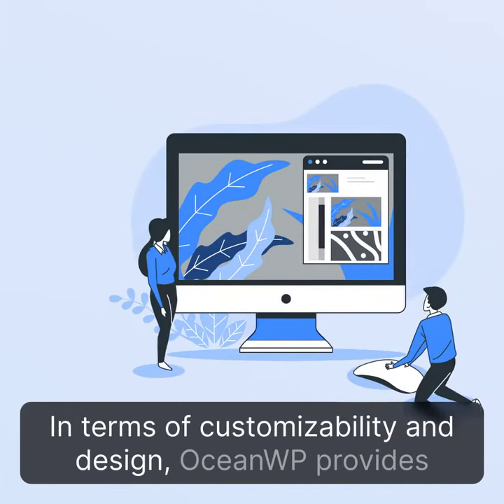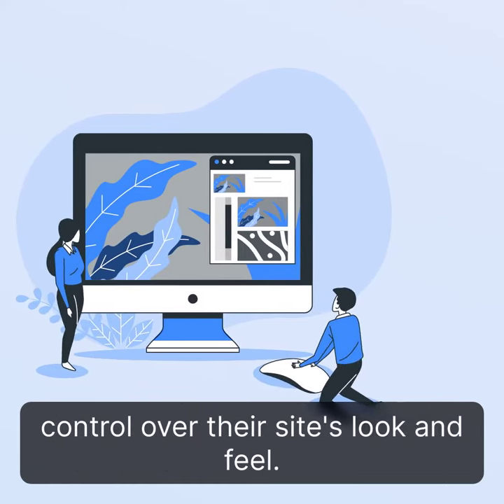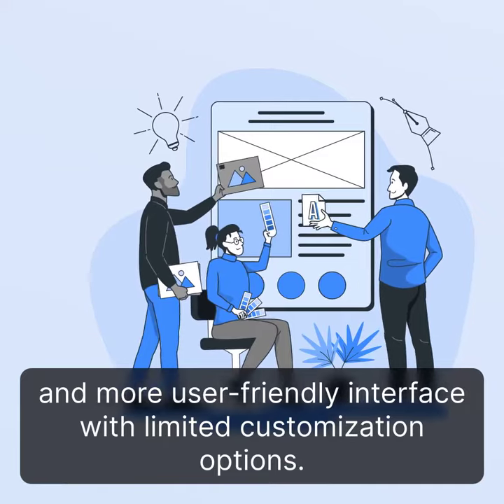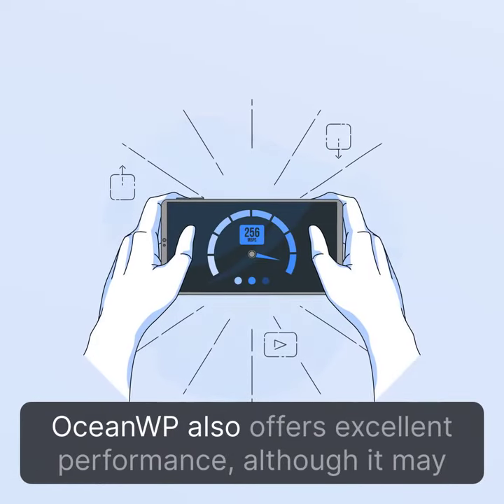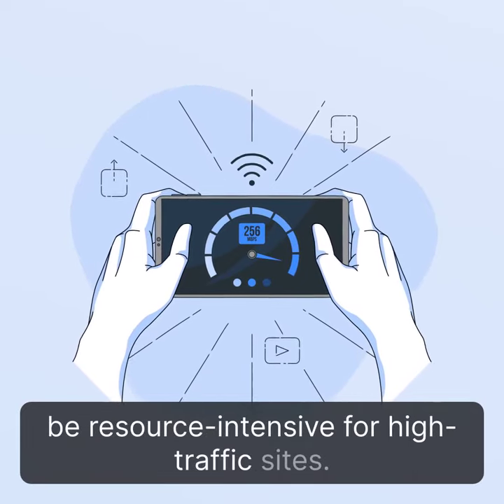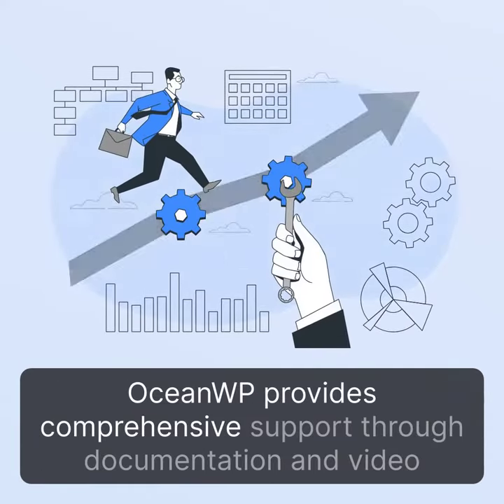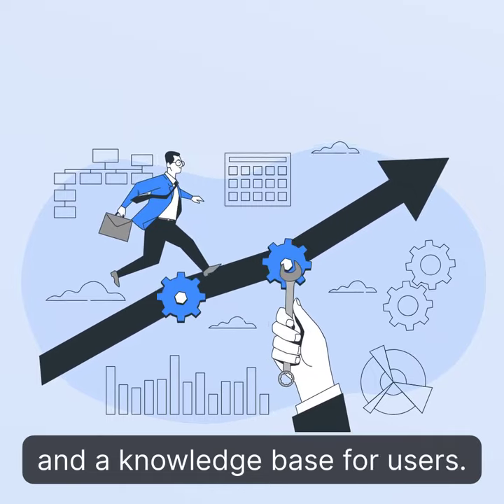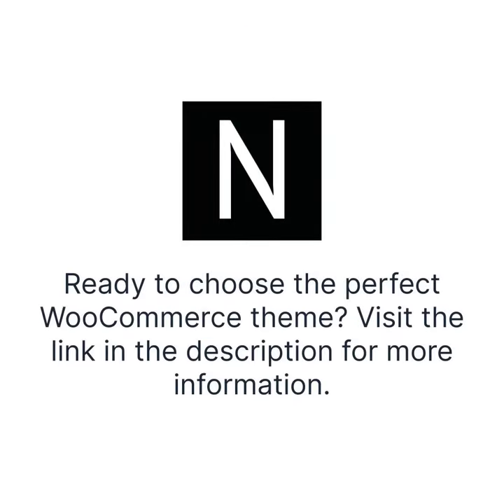OceanWP vs Astra WooCommerce Themes Compared: Which is Best?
A comparison of OceanWP vs Astra to see the best WooCommerce theme.